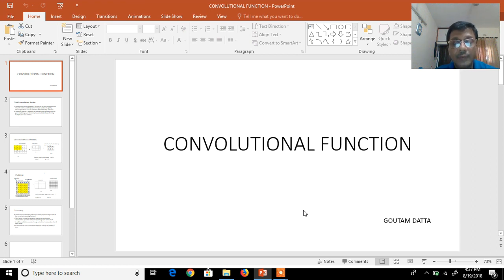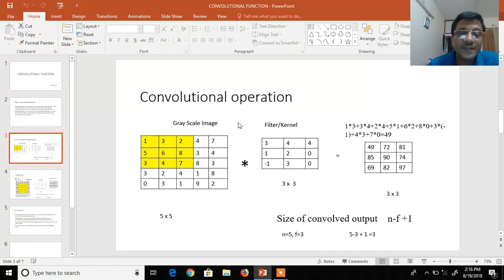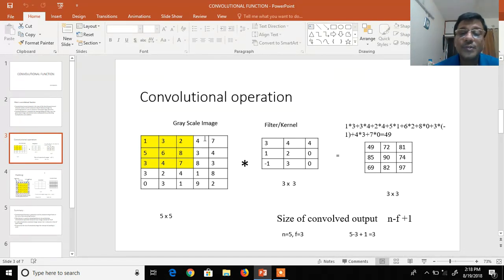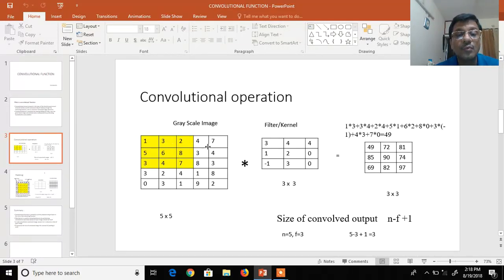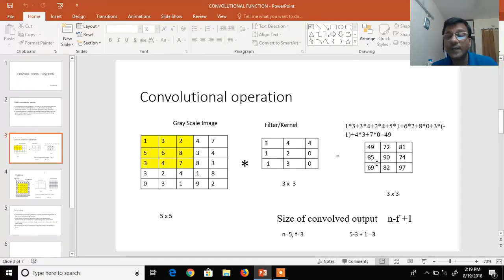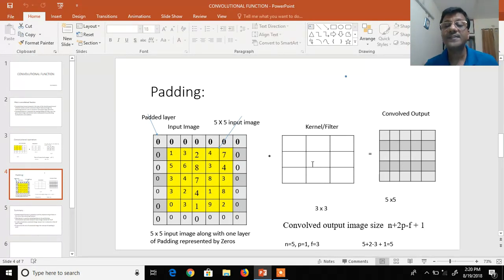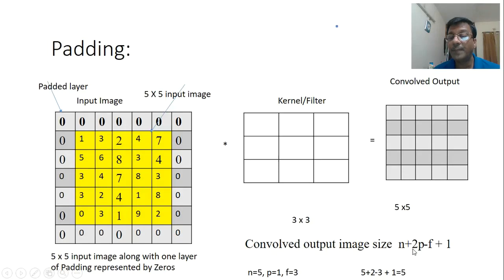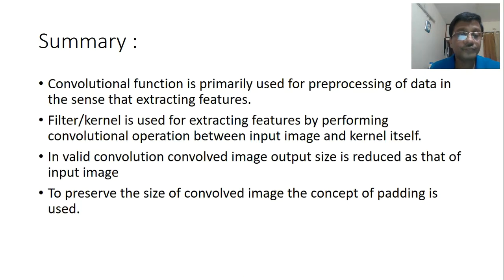CNN Convolutional Function in a Nutshell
In this video, the convolution function in Convolutional Neural Networks (CNN) is explained in a clear and concise manner. The concept of convolution is one of the most important operations in deep learning and computer vision, helping neural networks extract meaningful features from images.
In just a few minutes, this video provides a quick overview of how the convolution operation works, how filters/kernels move across an input image, and how feature maps are generated.
This short explanation is useful for students, beginners in deep learning, and anyone trying to understand the basics of CNNs quickly.

Topics covered:
What is convolution in CNN
Role of filters or kernels
Feature extraction in convolutional neural networks
Basic intuition behind convolution operation